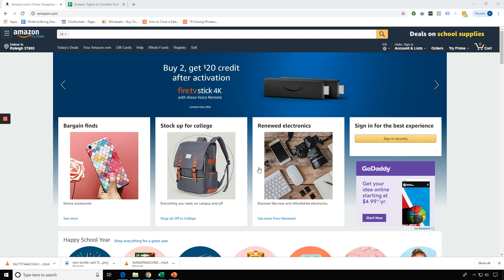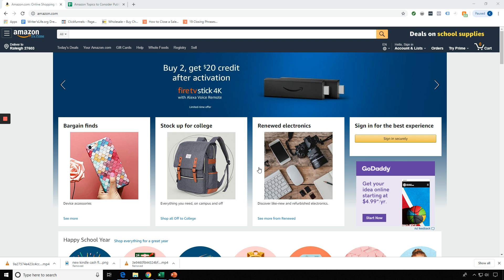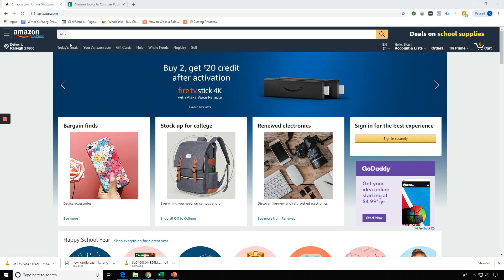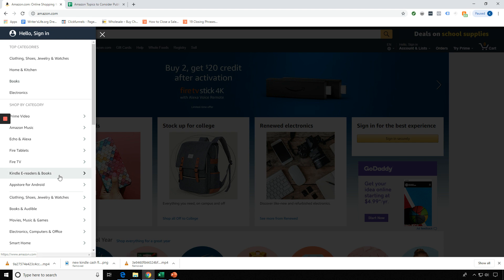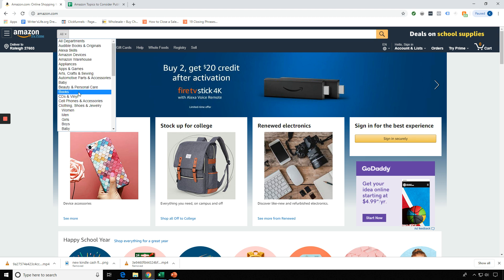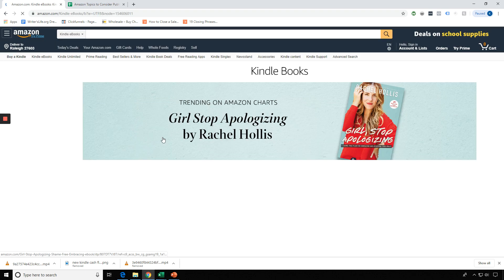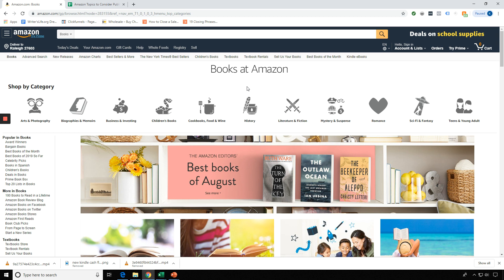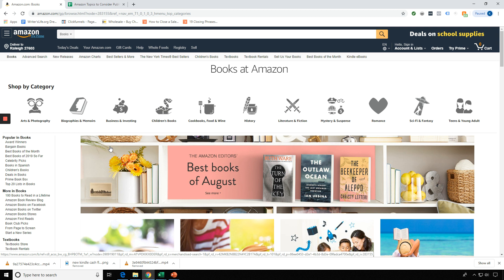Amazon Basics and What You'll Want to Know Before Starting the Kindle Cash Flow Course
🚨 Looking to start a side hustle that actually works?

"Learn How To Work With a Billion Dollar Company Who Will Allow You To Sell Digital Content On Their Platform, That Millions Of Paying Customers Visit Every Month" Click here to watch the short Free training now

💰 Get your ticket to the world's #1 "Cash Flow Creation" virtual seminar. (And don't forget to upgrade to PLATINUM to get a huge assortment of bonuses)

💯 Get access to the secret $7.95 resource that I and others have used to publish books that sell extremely well.

💰 To learn how to publish high-quality Kindle books on Amazon, text the words "Year Of The Paper" to me at and I'll share some of the ways that I have been able to do it over the years.

✅ To learn how to elevate your life, add my number to your contact list. Send me a text 📲 with the words "New Me" and I'll share tips and advice just with you, that I never share anywhere else.

✔️ Last but not least, you still have a little time left to schedule your free complimentary coaching call, where we'll show you how to build out a business that allows you to truly enjoy life!

Register now while the link is still valid (it will expire soon).